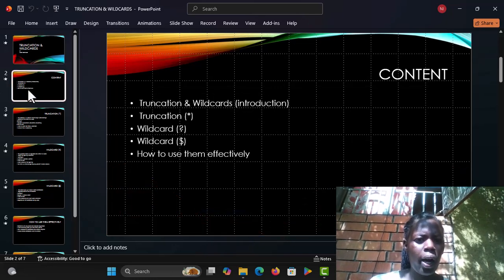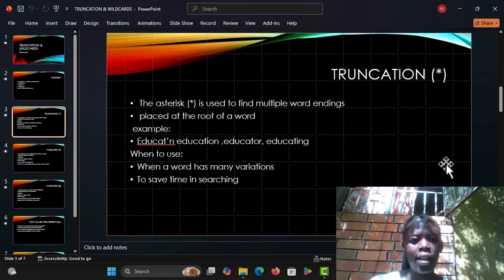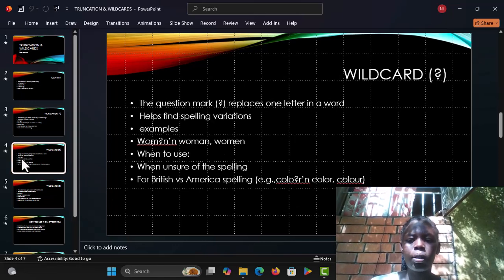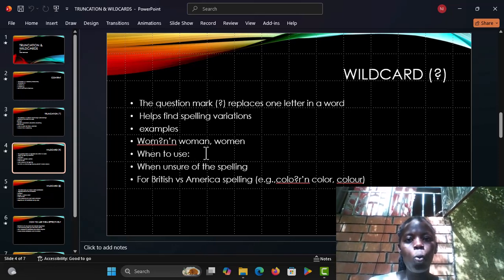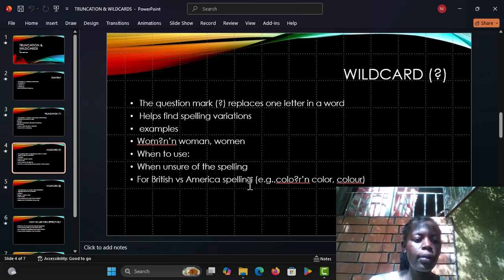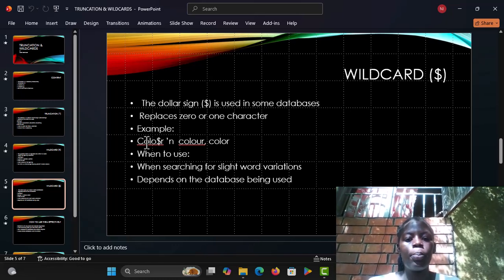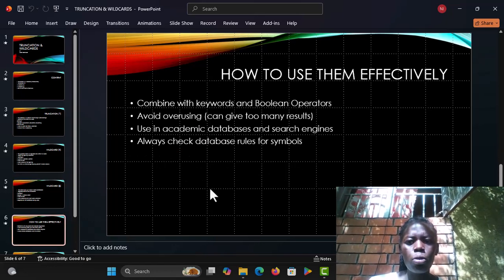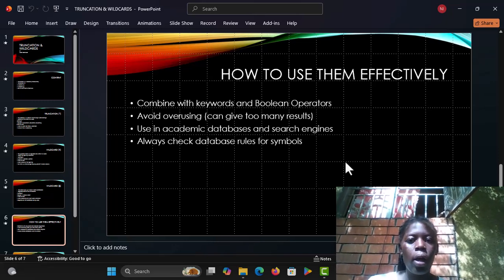April 1, 2026